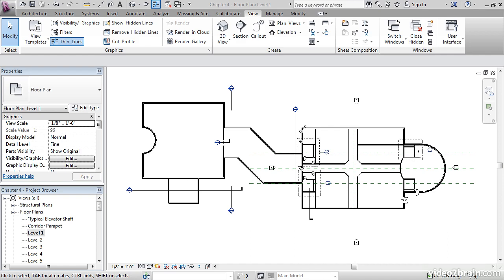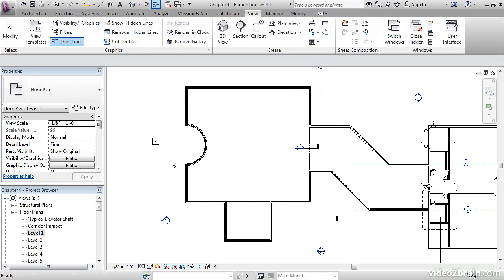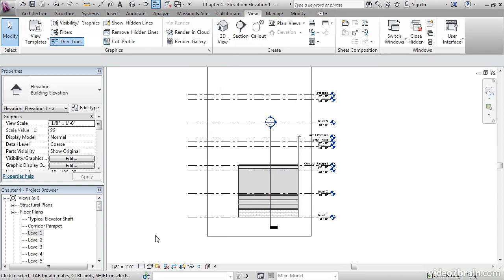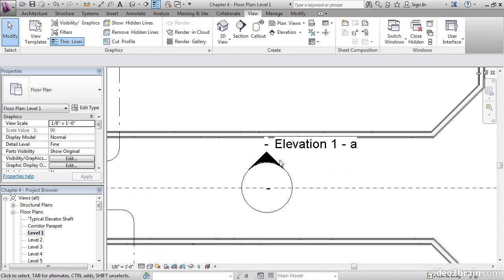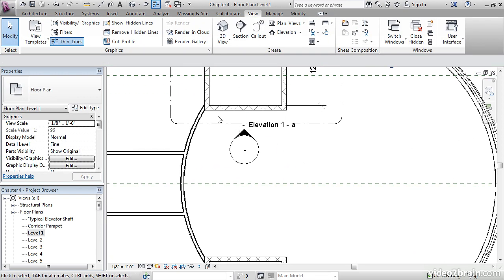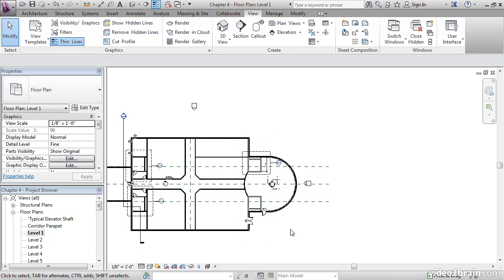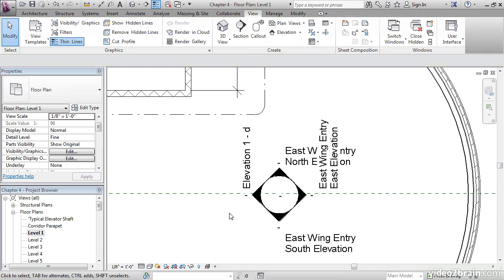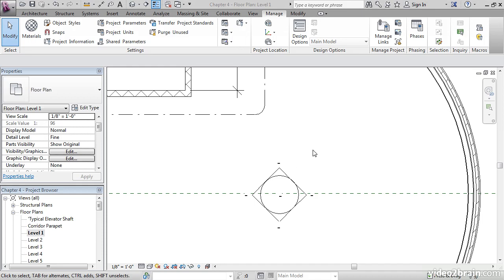How to Revit Architecture Creating Plan Views || part 7 || Architectural World || by Add Sourcing